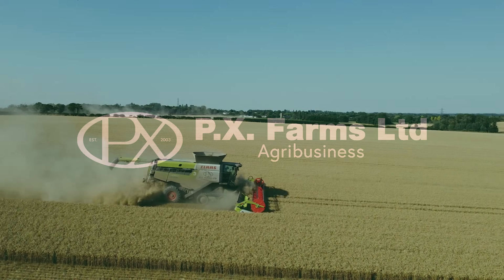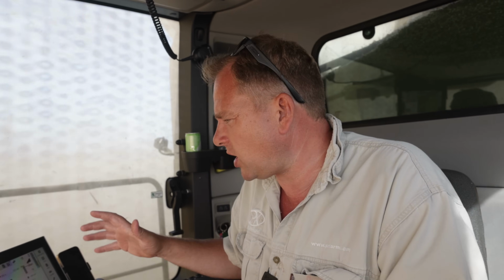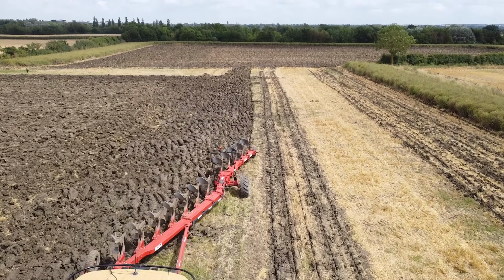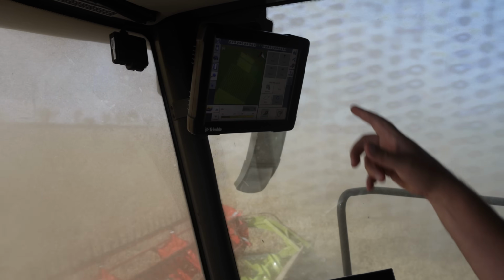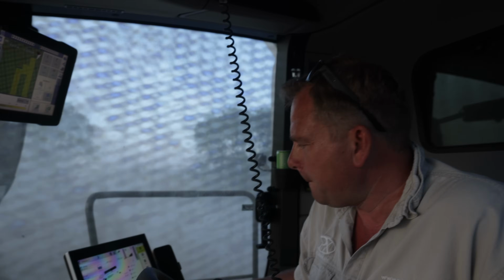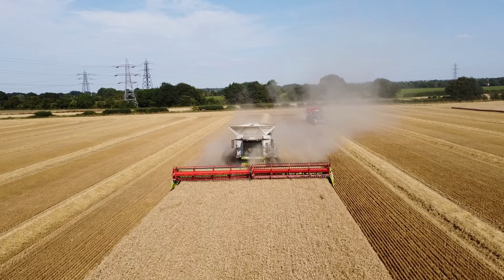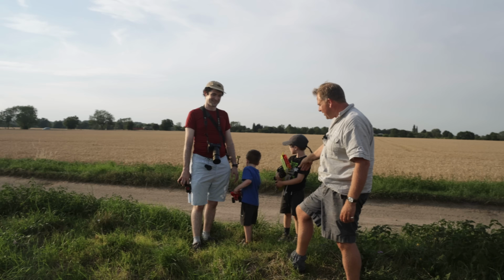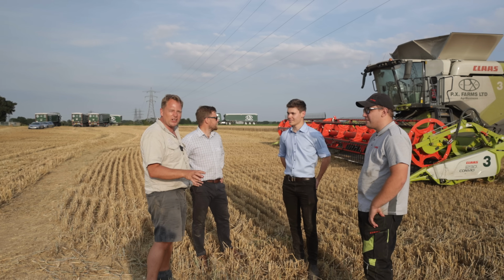Record-Breaking Harvest Day! Combine Drama, Field Fire, and a Close Call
With Sandy off to welcome his new baby, James takes the helm and drives the combine, navigating through a hectic day. Just when we thought things couldn't get more intense, a fire breaks out in one of our fields. Watch as our team springs into action to control and extinguish the blaze, demonstrating the resilience and quick thinking needed on the farm.

Despite the challenges, we achieve a record-breaking combining day, covering over 226 hectares in a single day! This monumental effort showcases our dedication and hard work. However, the day isn't without its near-misses. Poorly marked obstacles in the field nearly result in a crash, highlighting the constant vigilance required in our operations.

As always, we end the video by answering your questions, sharing insights and updates about life on P.X Farms.

Key Moments:
00:00 Intro
04:13 Diet Update
05:10 Field Fire
06:56 Broken Plough
08:52 James missed a bit!
09:22 New Combine headers
09:59 Skyfall Wheat in Horningsea
10:46 Crusoe vs Skyfall Milling Wheats
13:40 Hello to visitors
14:04 Claas come to visit
14:44 Chaser bin updates
15:21 Late night combining
21:13 Combine near miss
23:32 Answering your questions

Your support helps us bring you more content from the farm.